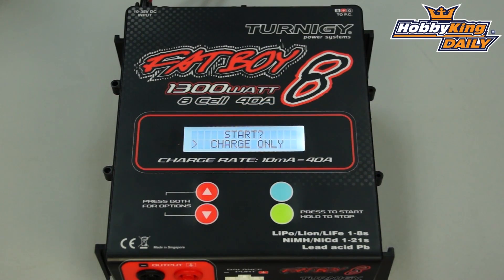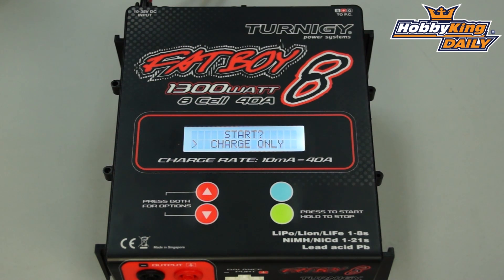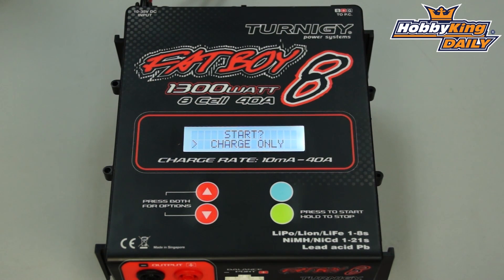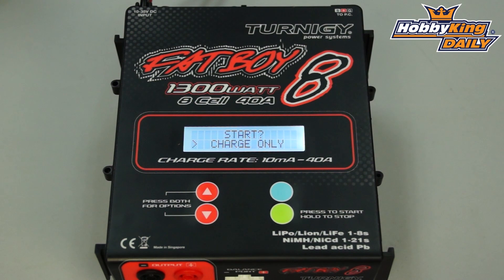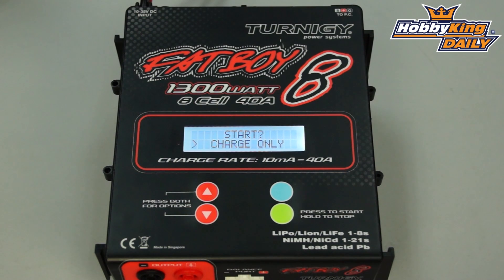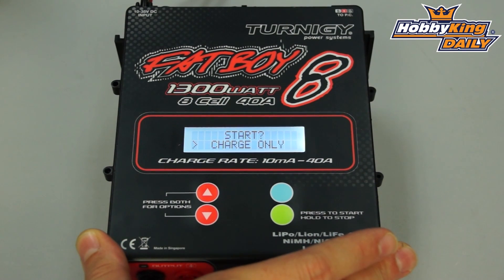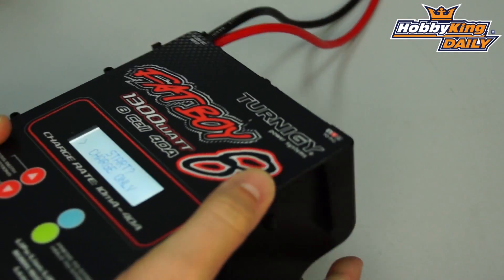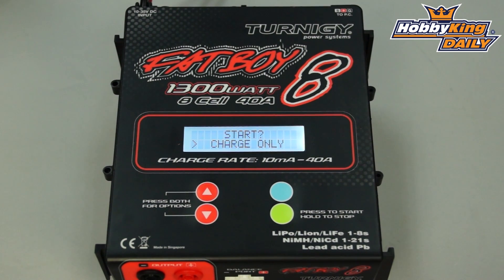HobbyKing Daily - Fatboy 8 1300w Charger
Turnigy Fatboy 8 1300W Multi-Chemistry Workstation Charger